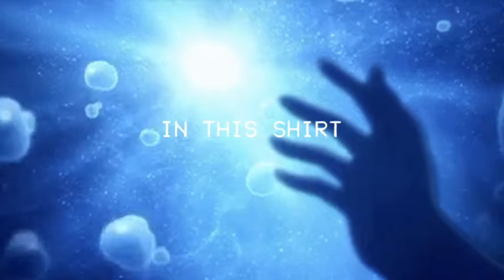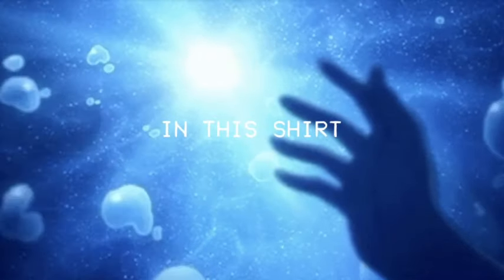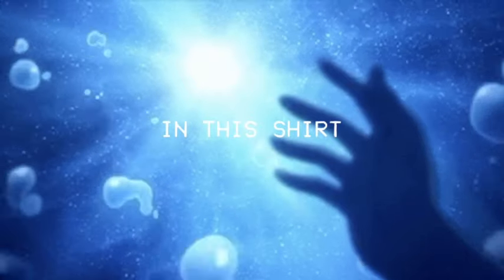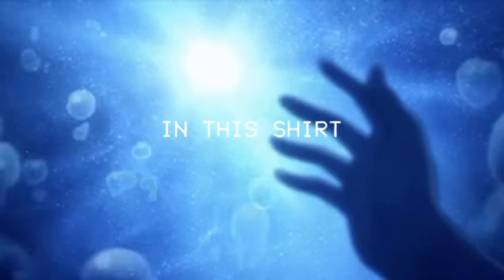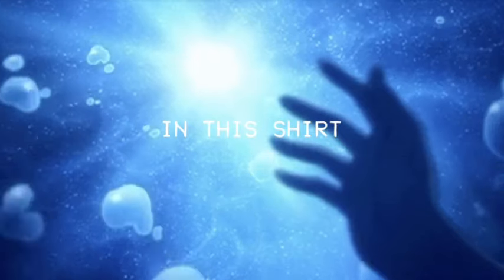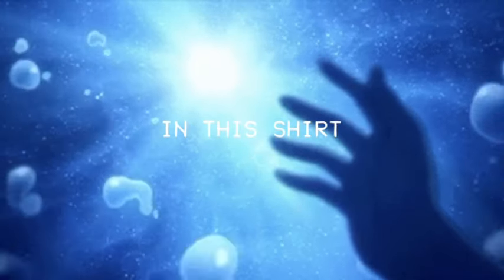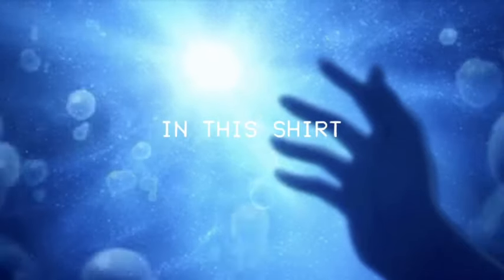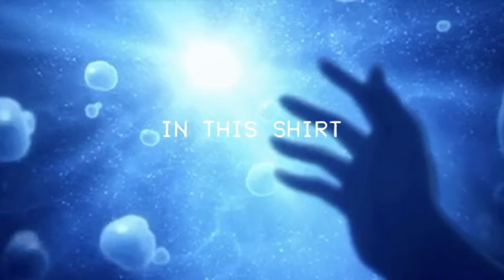in this shirt ~ the irrepressibles ( tiktok version )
tiktok audio starts at 03:40

LYRICS:
I am lost in a rainbow
Now our rainbow is gone
Overcast by your shadow
As our worlds move on
In this shirt I can be you
To be near you for a while
There's a crane knocking down
All these things that we were
I awake in the night to
Hear the engines pout
There's a pain it does ripple
Through my frame makes me lame
There's a thorn in my side
It's the shape it's the prize
Of you and me ever changing
Moving on now moving fast
And this touch must be wanting
Must become free to act
But I mean jape to tell you
That I love you and never rash
And I bled everyday now
For a year for a year
I did send you a note
On the wind for to read
Our names there together
Must've fallen like the sea
To depths of the soil
Buried deep in the ground
On the wind I can hear you
Call my name held the sound
I am lost
No a rainbow is gone
I am lost, I am lost
I am lost